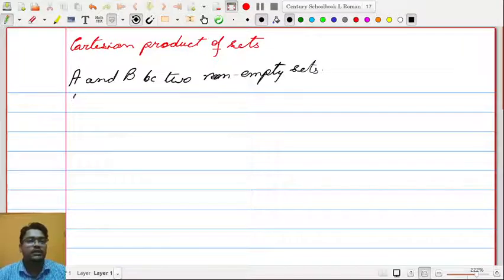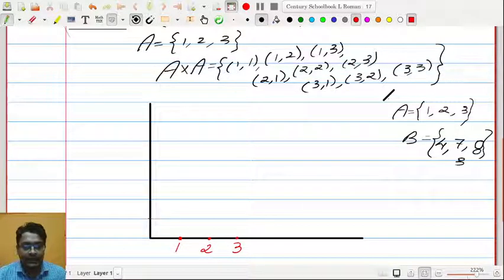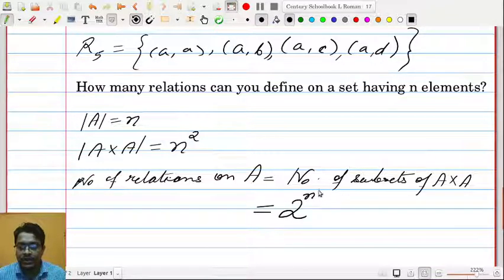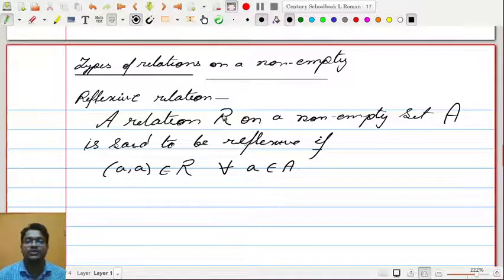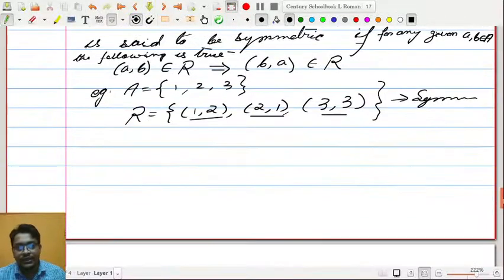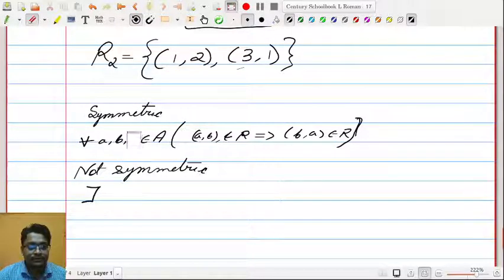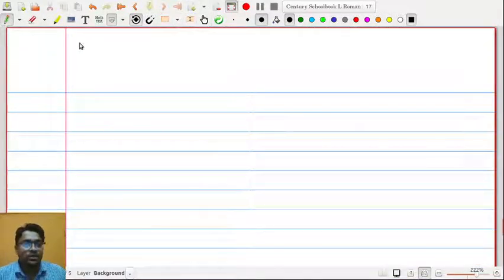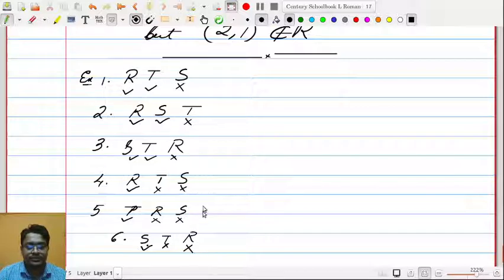Relations | C-102 Lecture 1 | 1st Sem Mathematics Honours | Gurucharan College